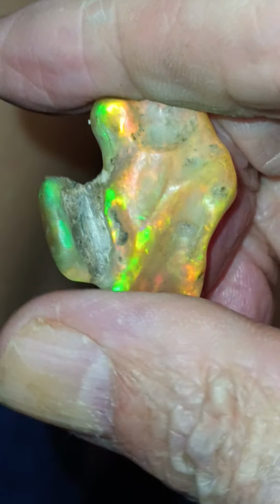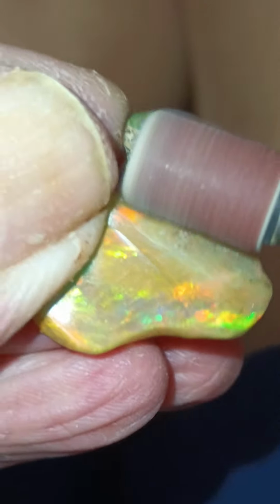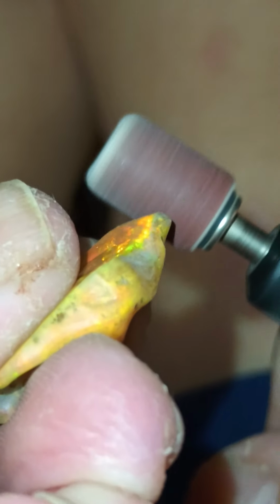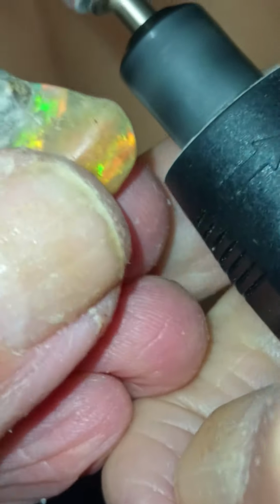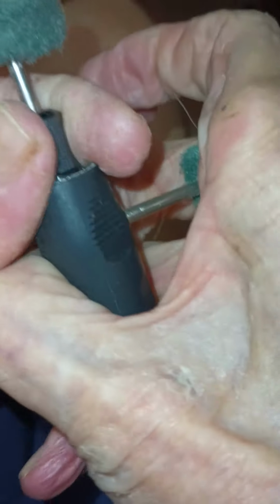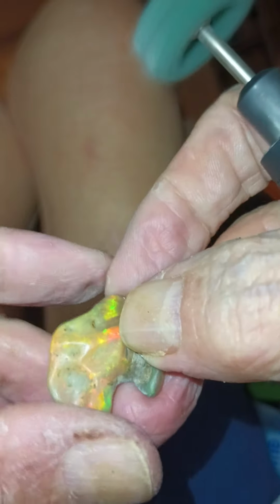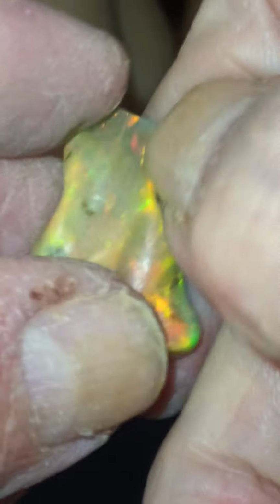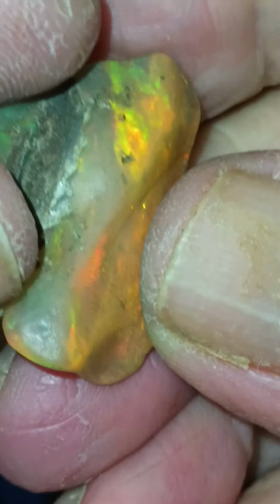sanding step one ✌️ for cutting opal by hand 👏